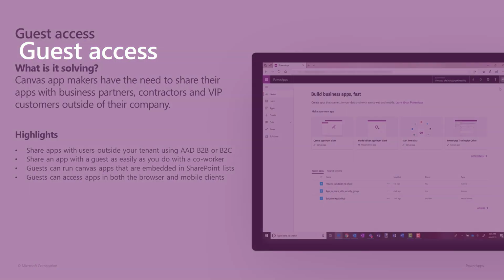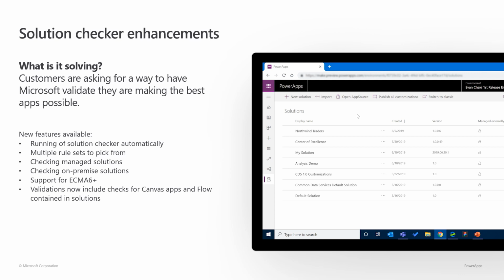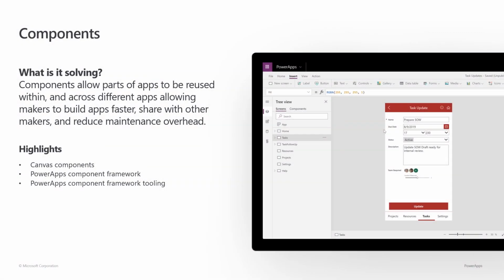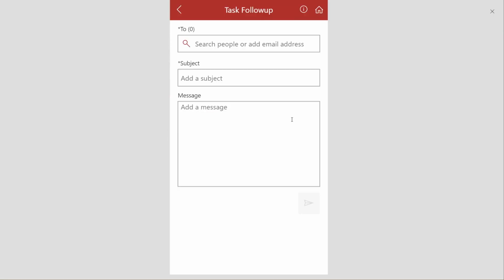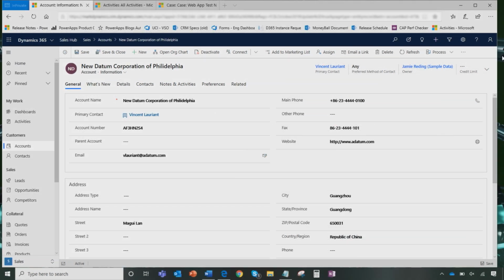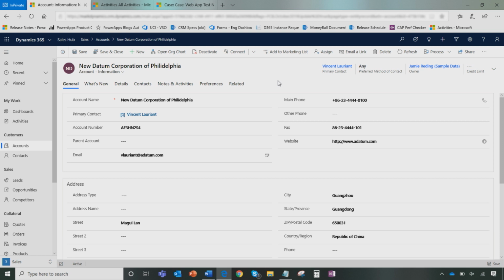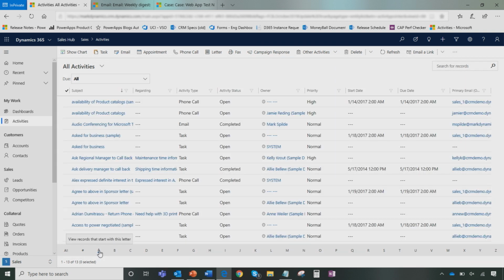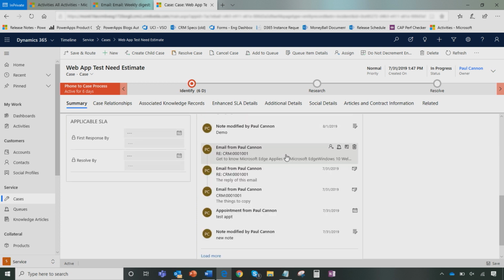Microsoft Power Apps | 2019 release wave 2 overview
In this overview video, we will highlight some of the new capabilities included in the latest update to Microsoft Power Apps that will help you plan and prepare for the upcoming updates with confidence.

Here are the capabilities covered:
• Guest access
• Solution checker enhancements
• Building with components
• Unified Interface enhancements